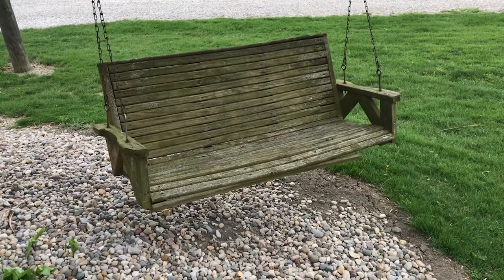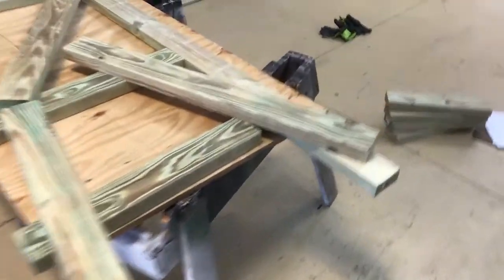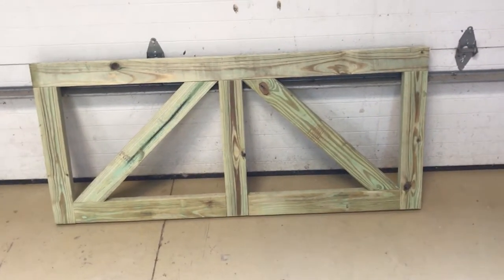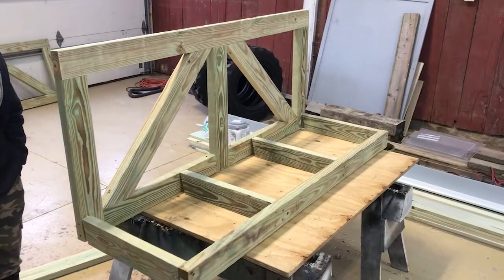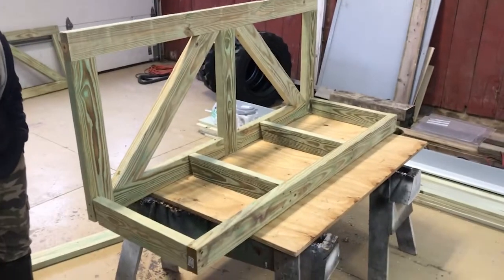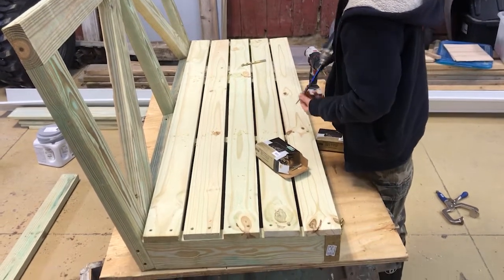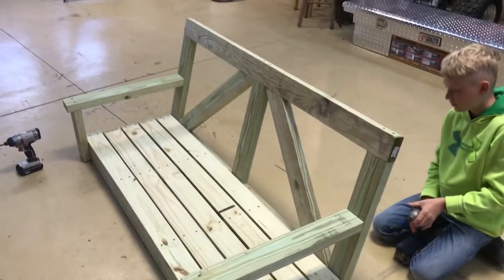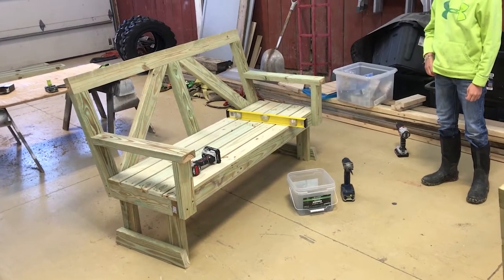Building a simple Porch Swing and Bench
I built a simple porch swing and bench for my wife. They were easy to build and fairly cost efficient.
The old ones were 18 years old and needed to be replaced.